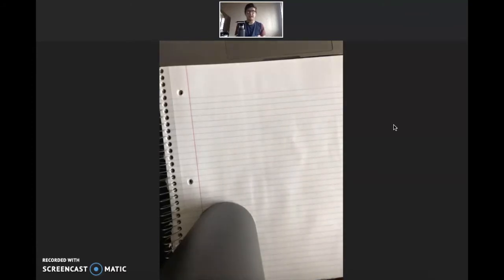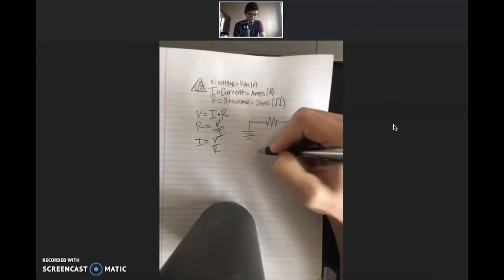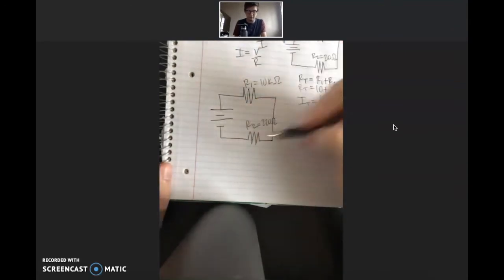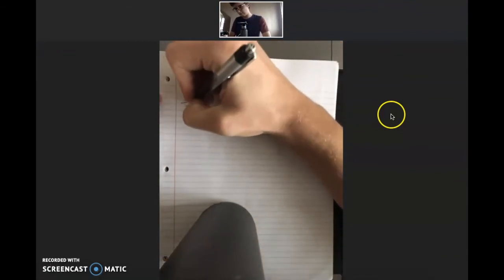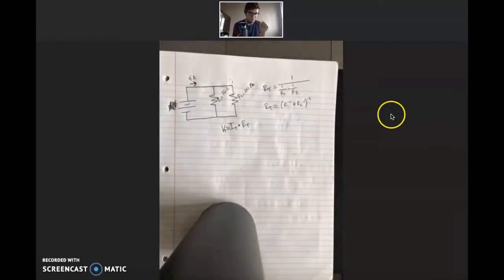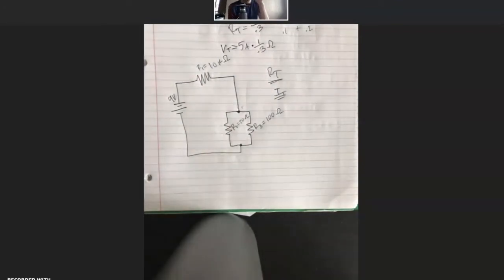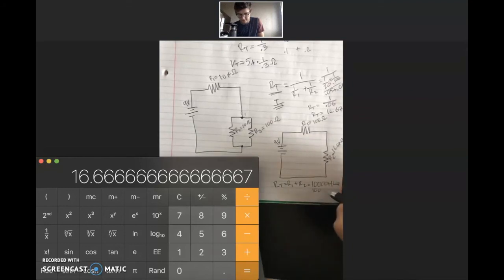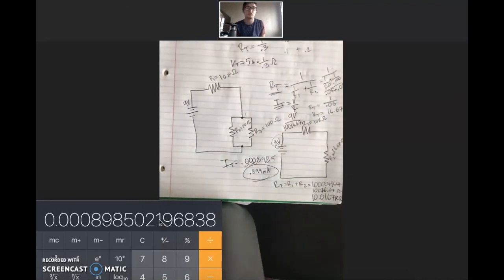POE Circuit Review - 4/7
POE E-Learning for 4/7